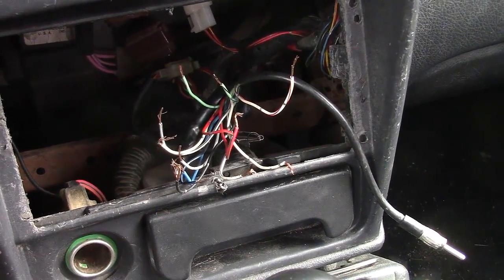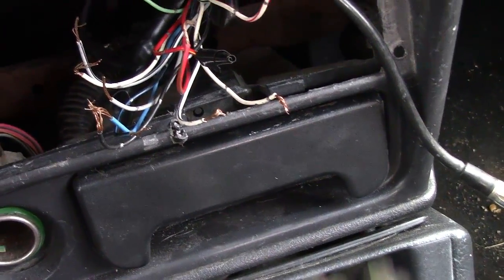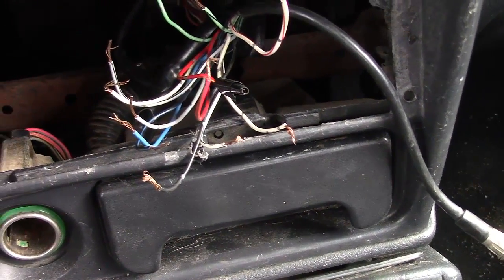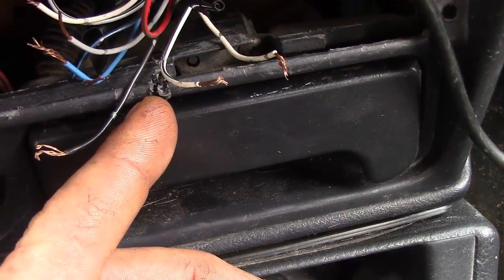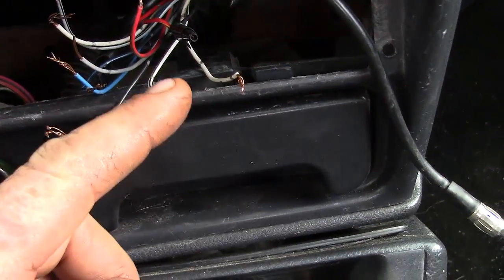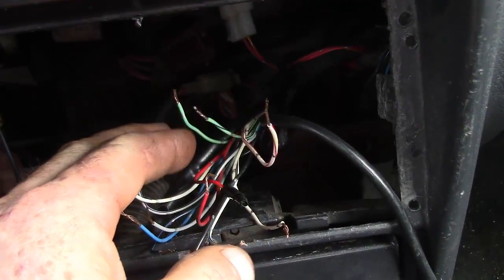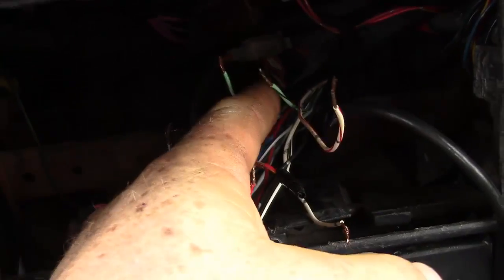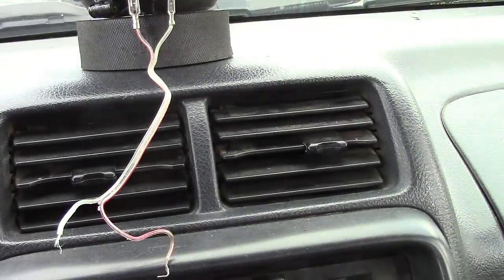How To Install Car Stereo and Identify What Wires Go Where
Ever want to know some easy tricks when installing your car stereo
Watch me as I share random parts of my life